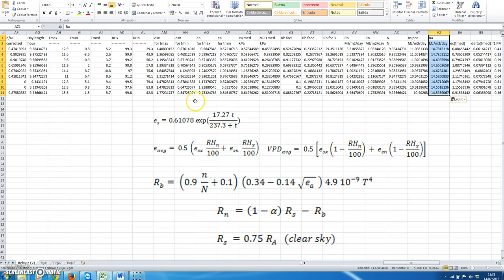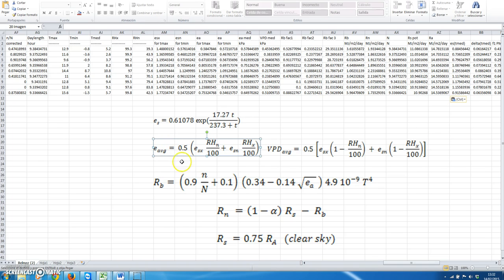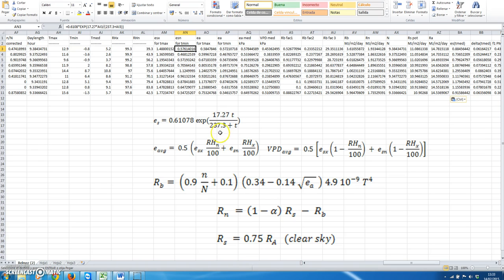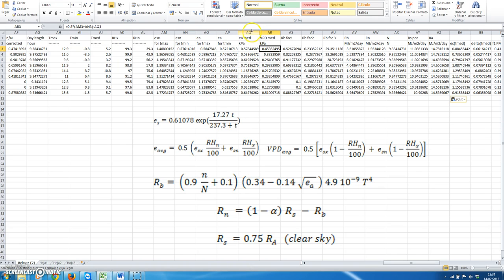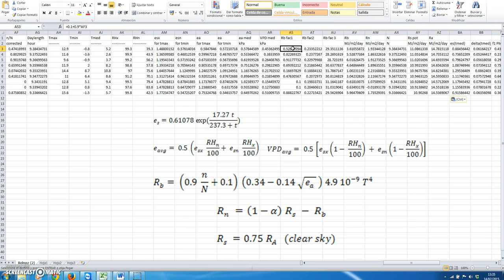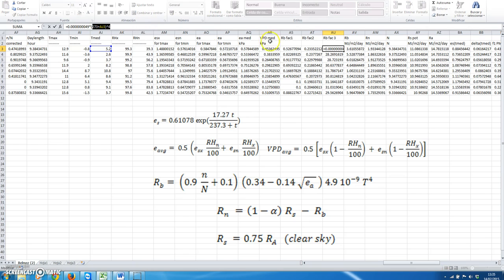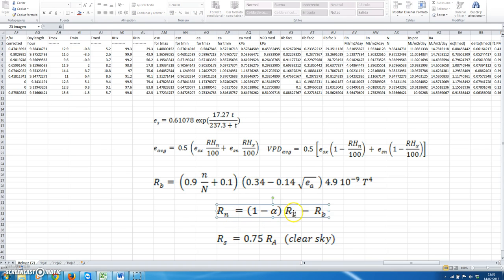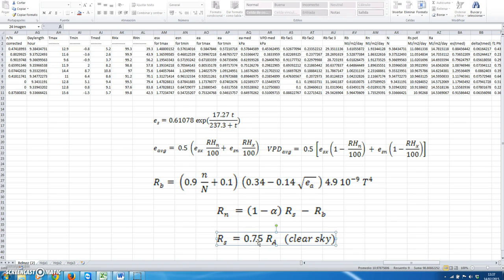Tutorial: VPD & net radiation. Class Principles of Agronomy, U. Cordoba, Spain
Tutorial: Average VPD & net radiation over grass